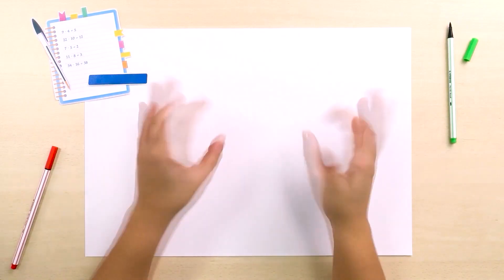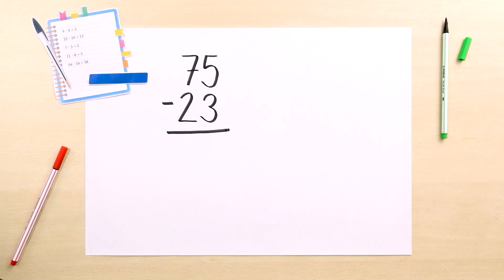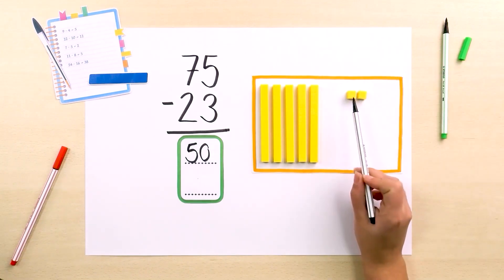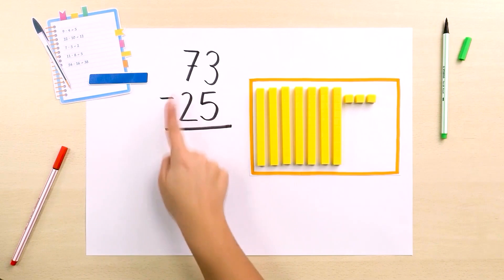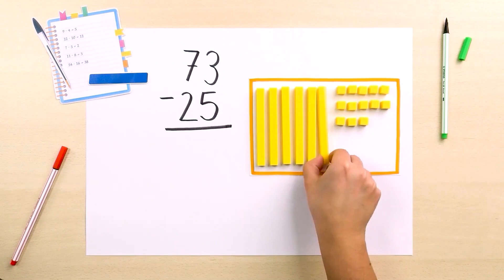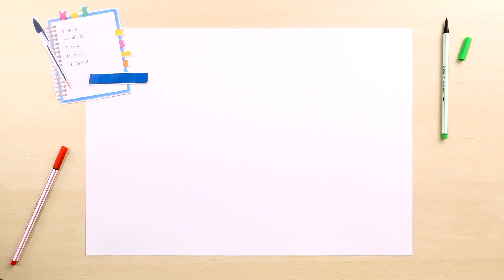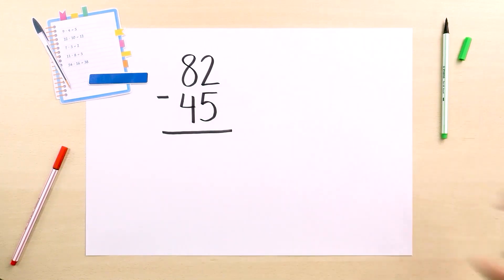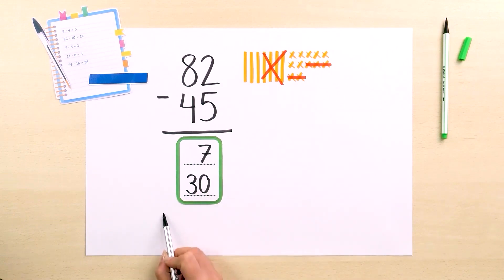Let’s Subtract by Breaking Down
The decomposition strategy is key to written calculation. Let's see how we work with additions in 1st and 2nd grade.